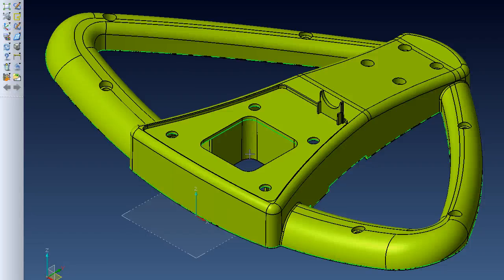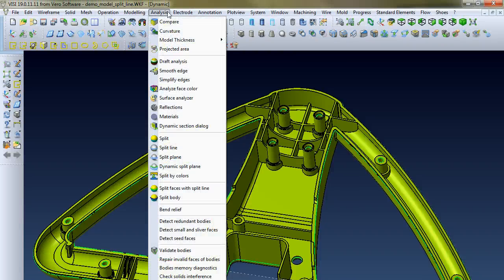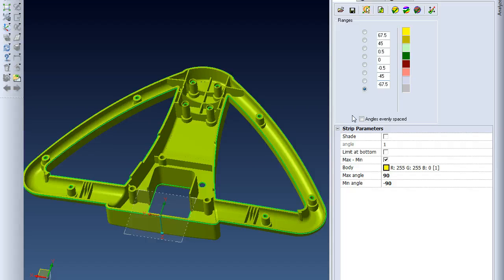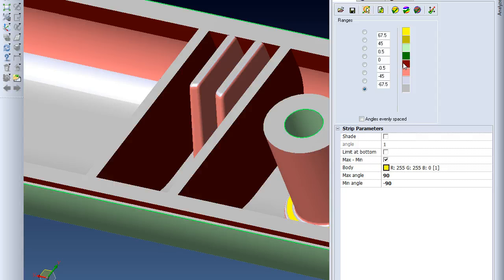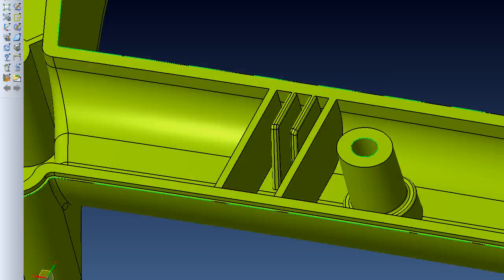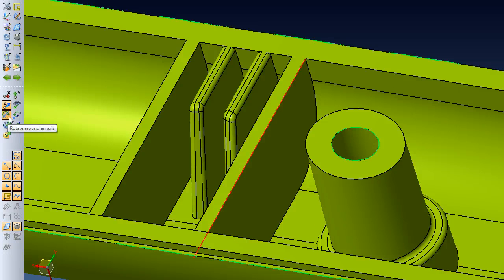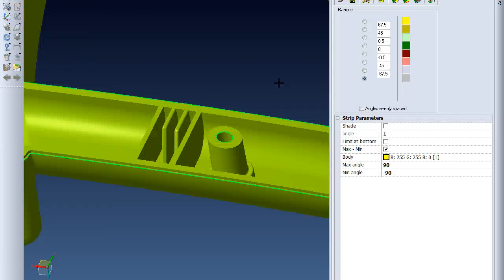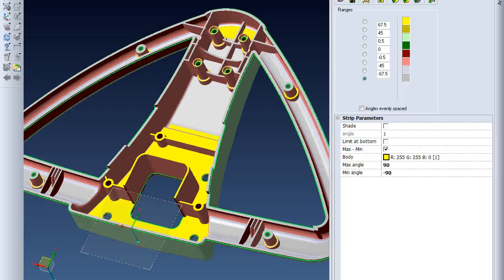Analyzing Draft in a Mold Part in VISI Analysis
How to do a draft analysis on a mold part for designers.

Compass Technologies is a software distribution and support organization based in North Olmsted, Ohio. In particular, Compass specializes in increasing efficiency, productivity and quality of manufactured products for our customers since 1993, with industry-specific software for toolmakers.